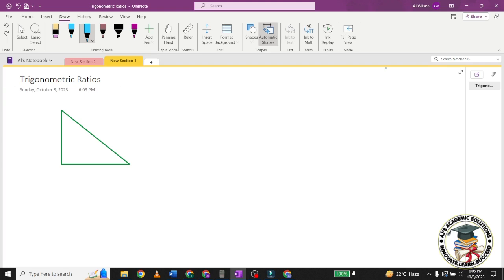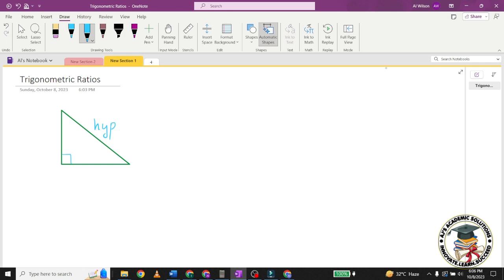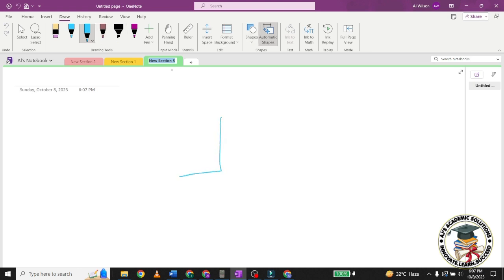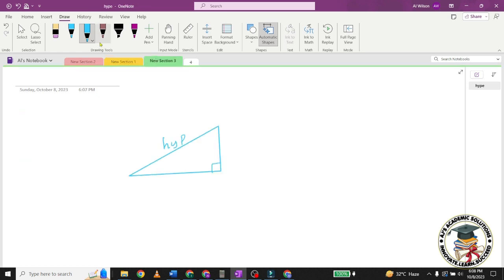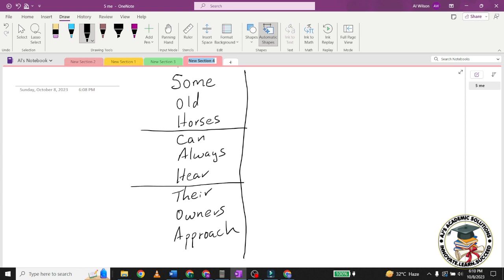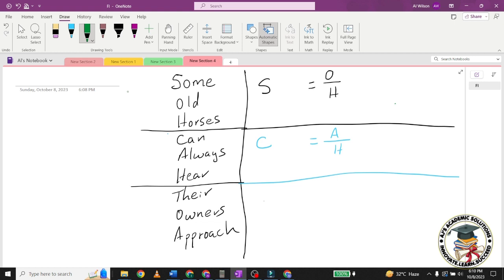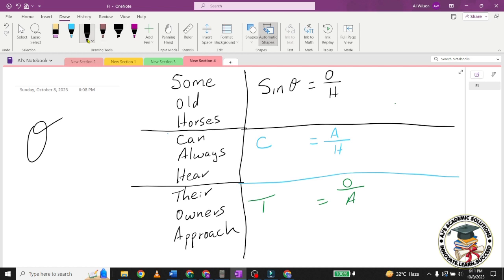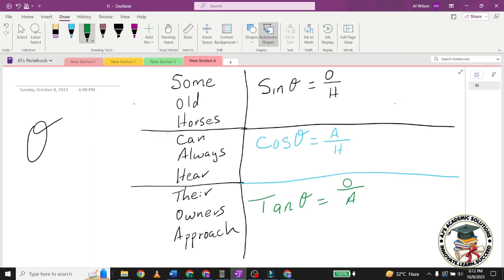Introduction To Trigonometric Ratios